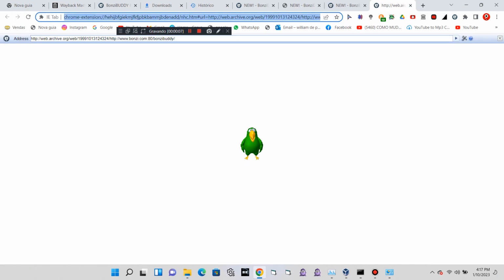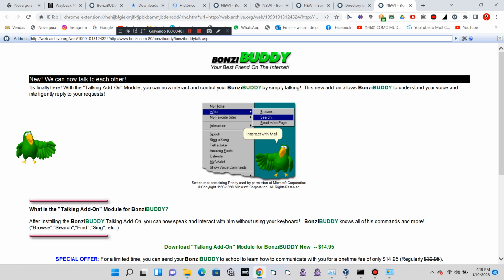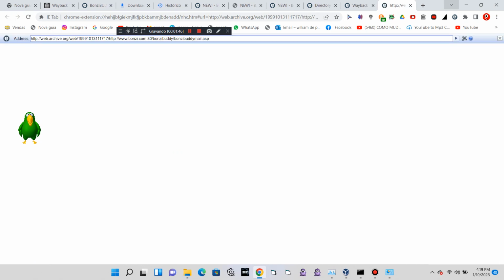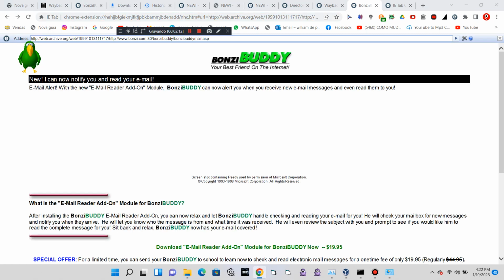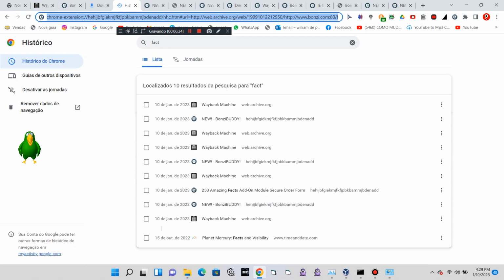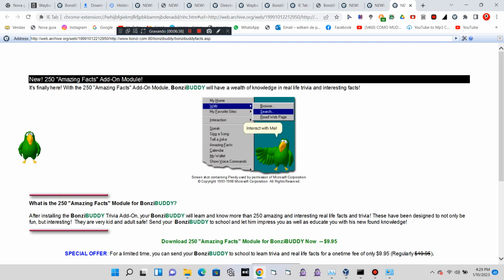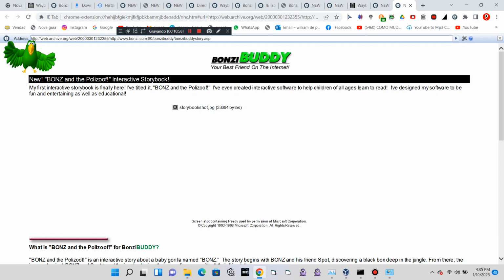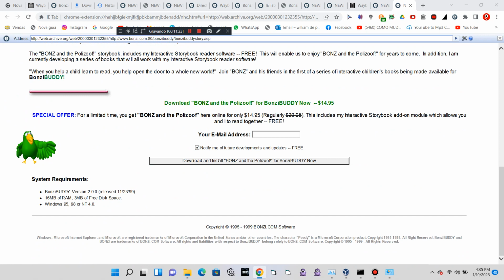Evolution of BonziBUDDY Menu (1999-2003)